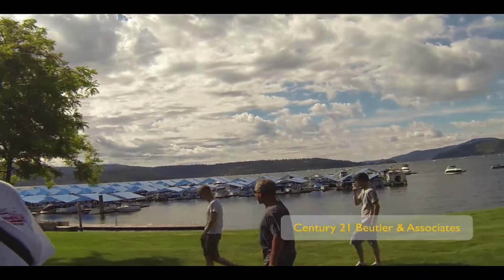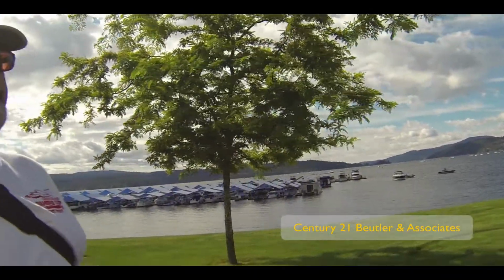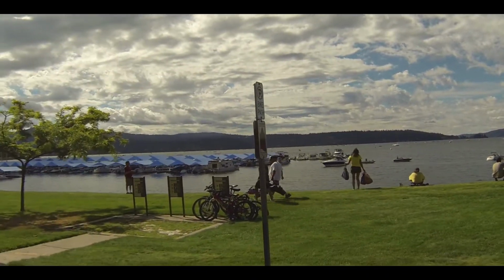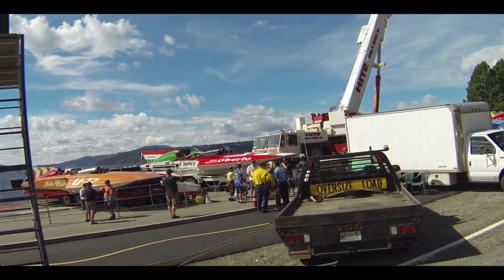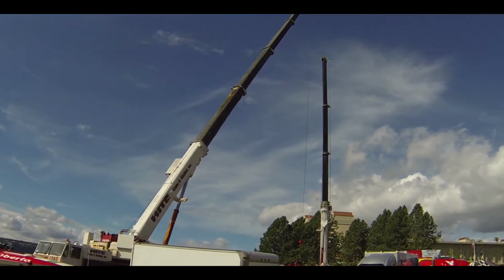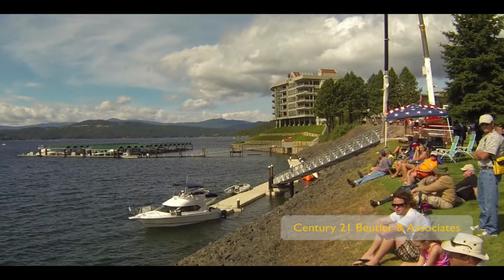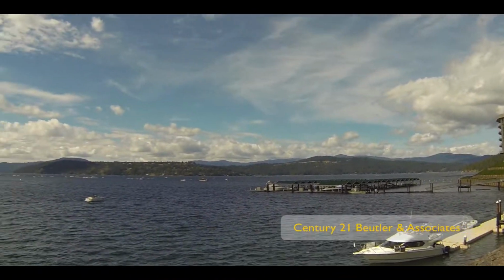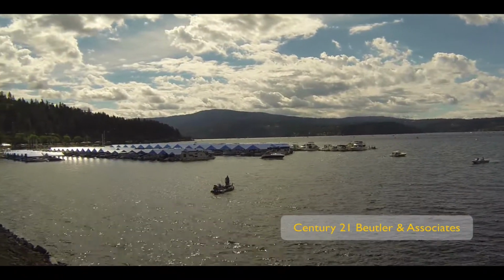What to do in Coeur d'Alene During the Summer?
Come watch the Hydroplane Races! They're back, and a total thrill for the whole family. Curious about other activities to do in our area be sure to order a relocation package for lots of magazines, maps, and local stories.